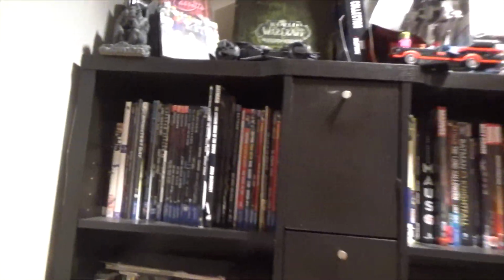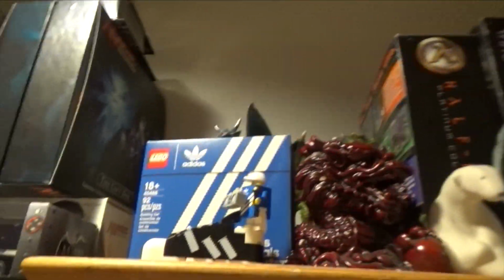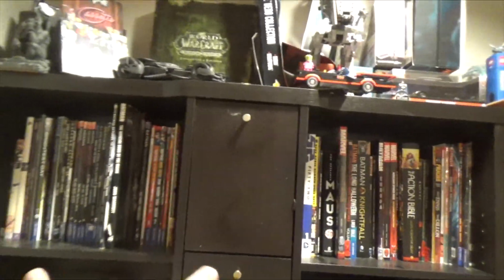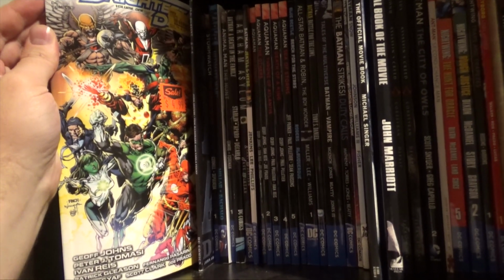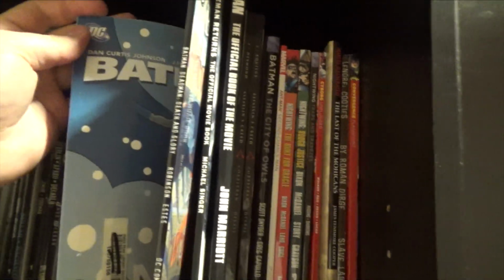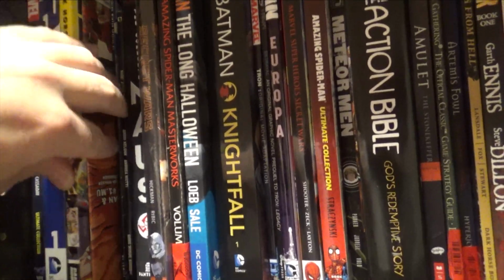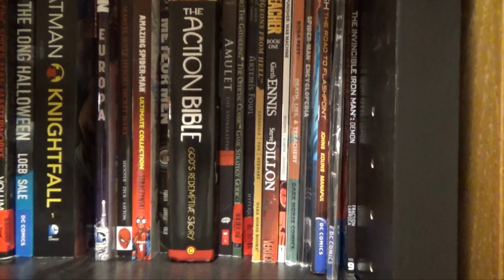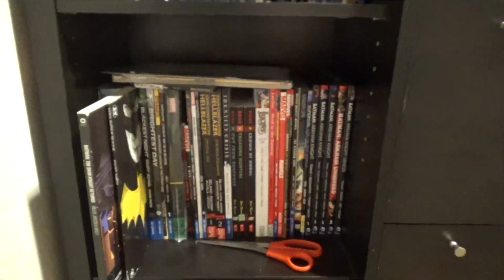TPB/Comic Collection - Bookshelf Overview Part 1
Not sure what to really call this video but I go over 'whats on my shelf'. Lots of comic trade paperbacks.